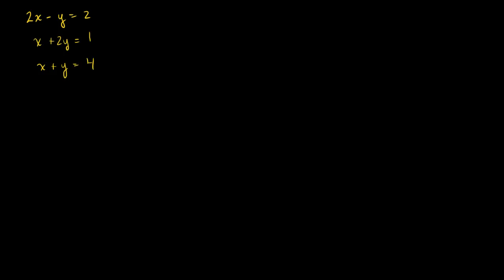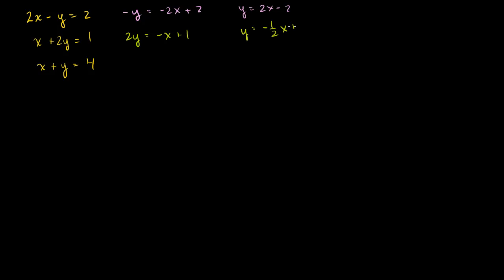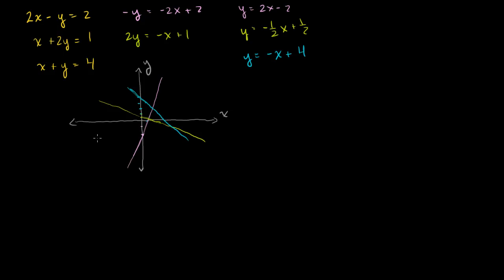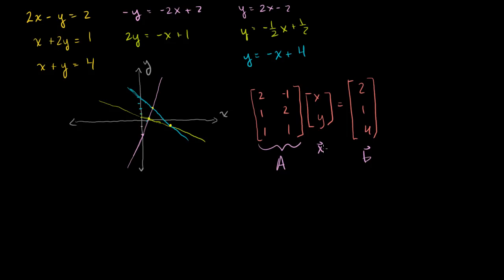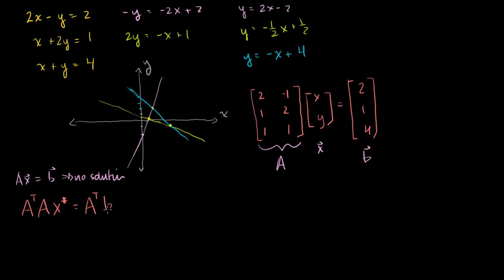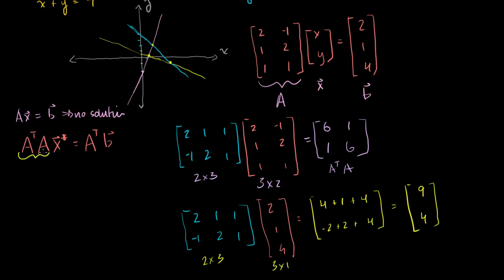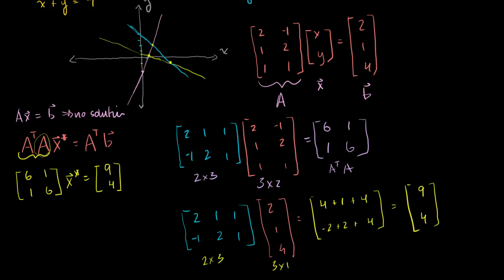Least squares examples | Alternate coordinate systems (bases) | Linear Algebra | Khan Academy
Courses on Khan Academy are always 100% free. Start practicing—and saving your progress—now

An example using the least squares solution to an unsolvable system